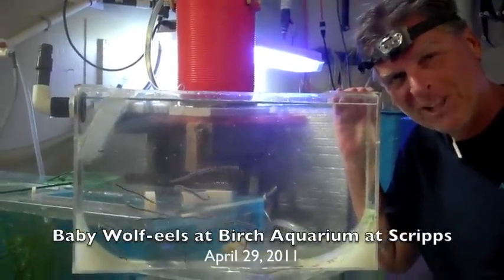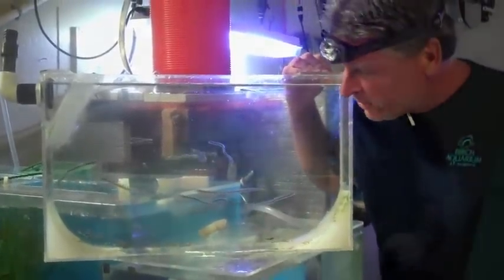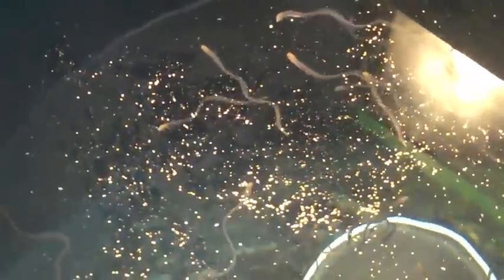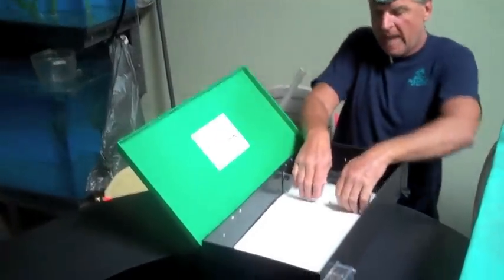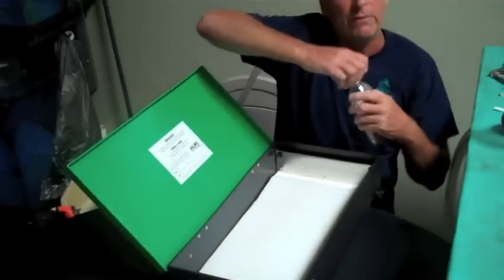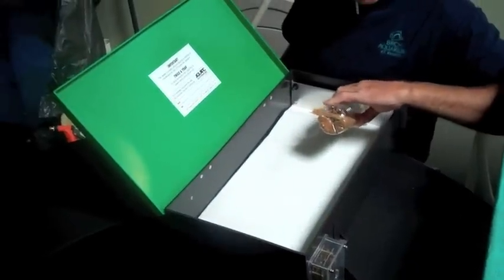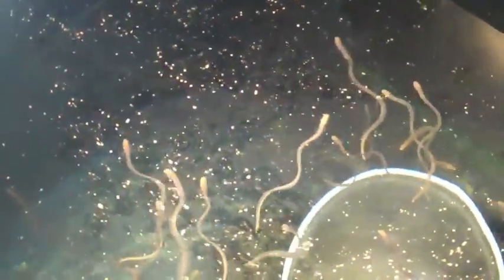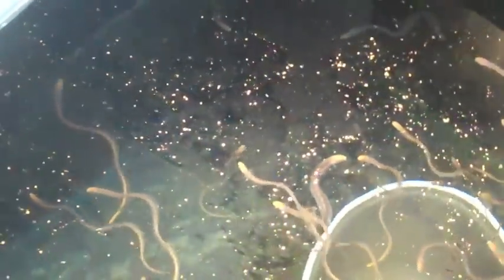Update: Baby Wolf-eels at Birch Aquarium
Our baby wolf-eels, which began hatching in March, are thriving.